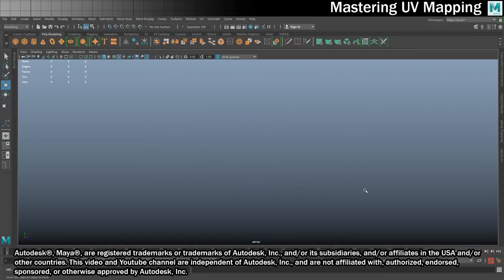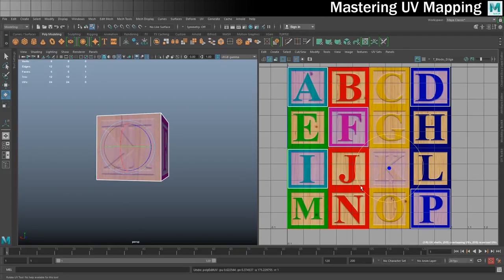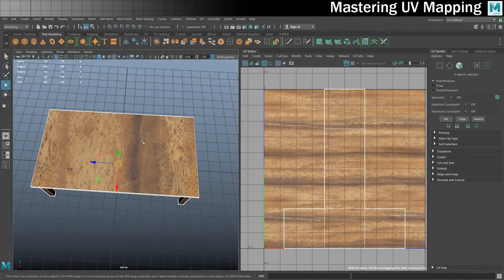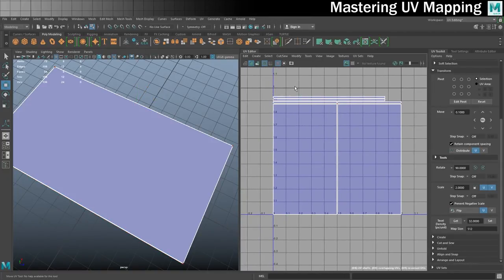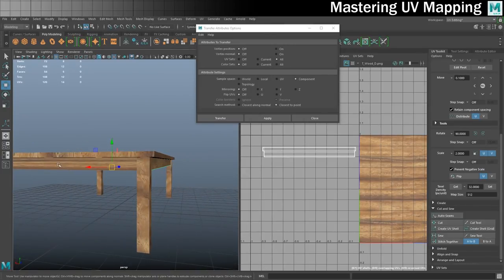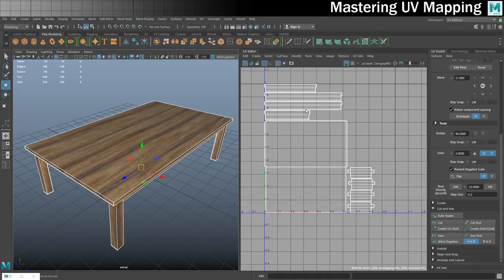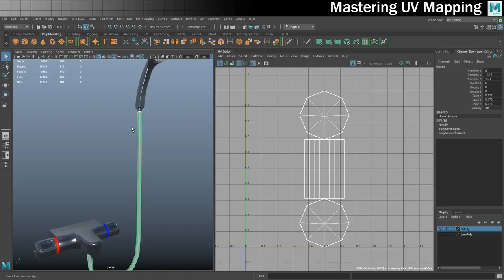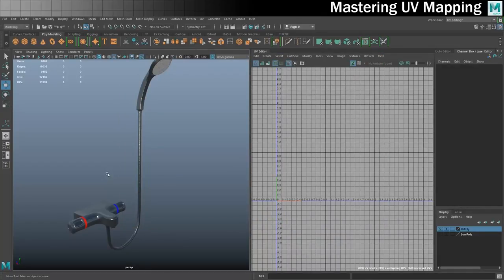Maya 2020 UV Mapping Tutorial | How to UV map in Maya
In this detailed Maya 2018 UV mapping tutorial I'll guide you through the basics of UV unwrapping in Maya 2018 and take you through to a point where you will feel confident when UV unwrapping your own 3D models. In the 5 exercises you will learn how to perform UV projections, including planar and automatic, how to resize and layout your UV shells, how to minimize visible seams, how to unfold and optimize UVs and how to stack shells for improve texel density. There are also a couple of bonus steps that cover exporting for and texturing in Photoshop and Substance Painter.

To download the project files for this Maya 2018 UV mapping tutorial,

If you want to learn the fundamentals of Maya in detail, check out my full tutorial

If you want to continue learning Maya beyond this tutorial then you should check out Pluralsight. They have a fantastic range of courses on Maya ranging from absolute beginner to expert.